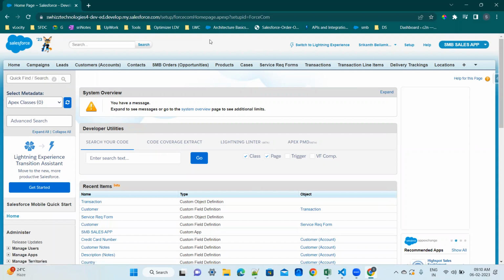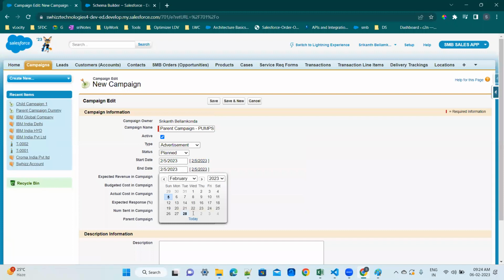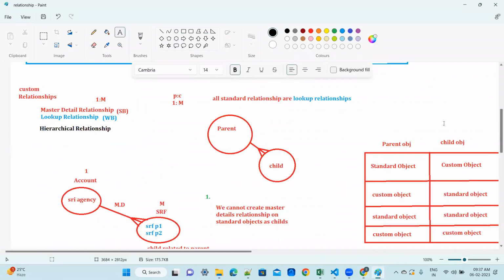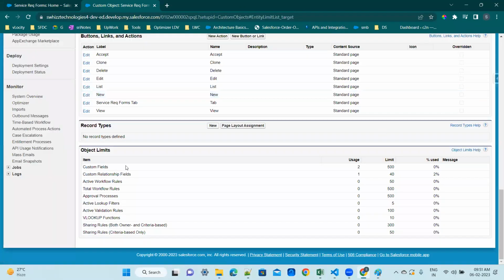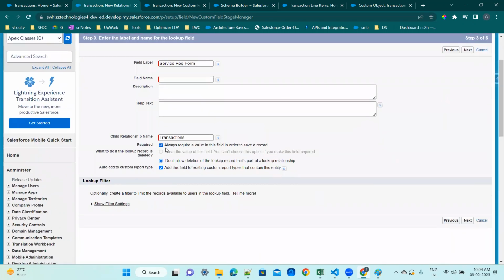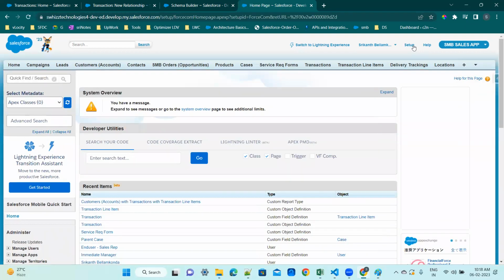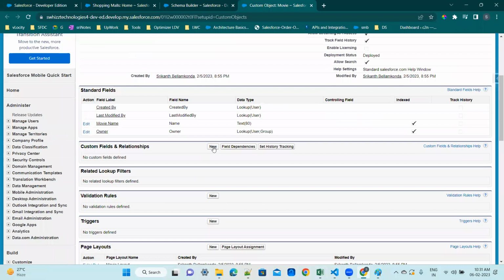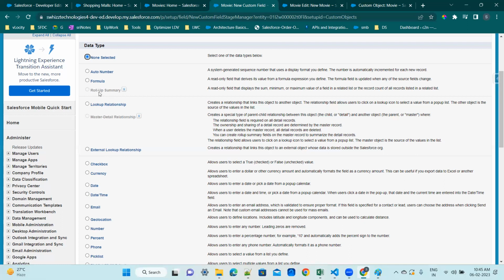Salesforce Course Topic - Relationship Management Part- 2 Class - 9 From Corporate Experts by Swhizz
We Provide Online and Offline Classes on all Domain Technology's